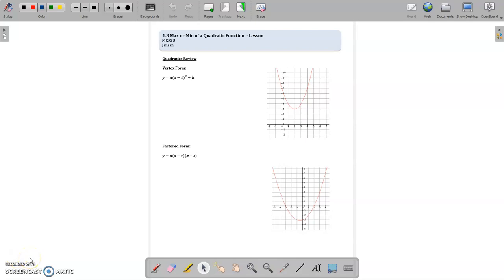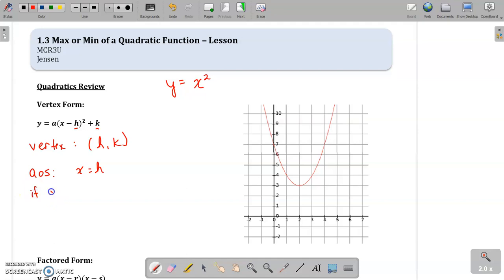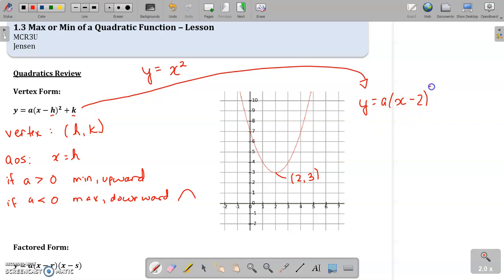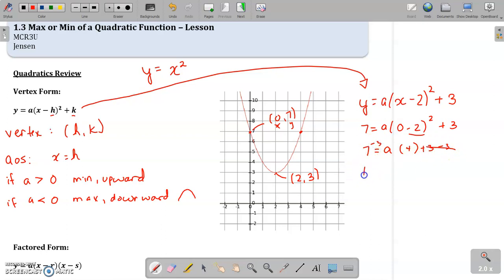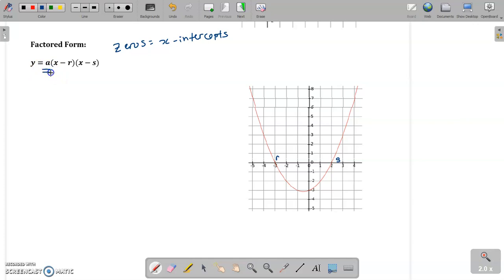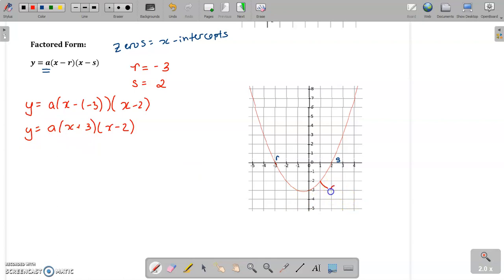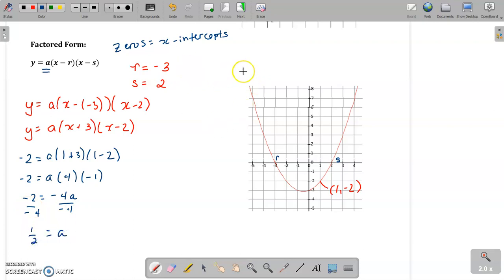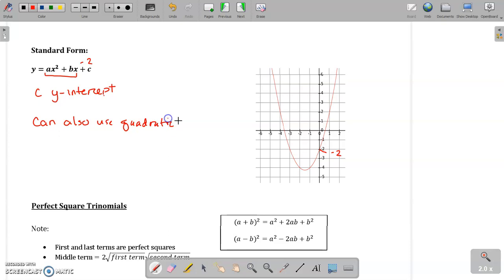Different Forms of a Quadratic Equation